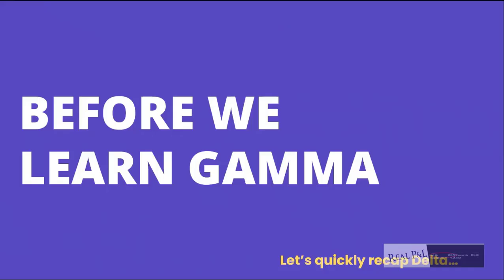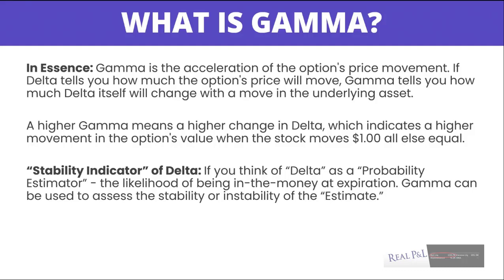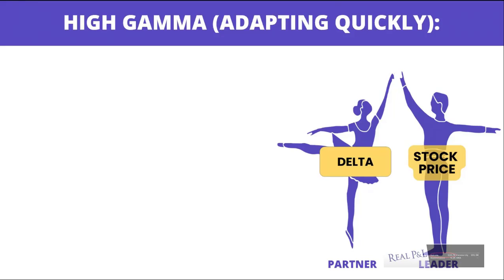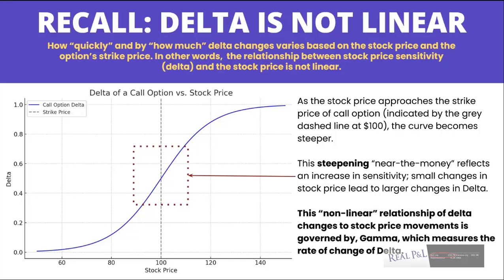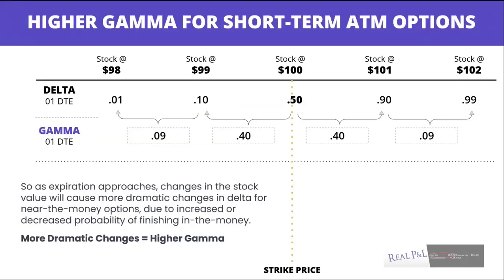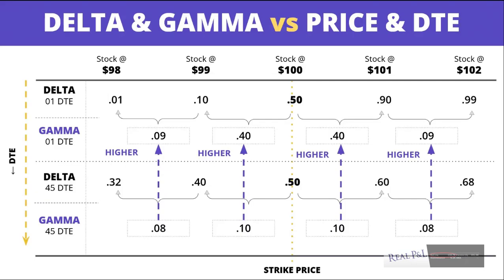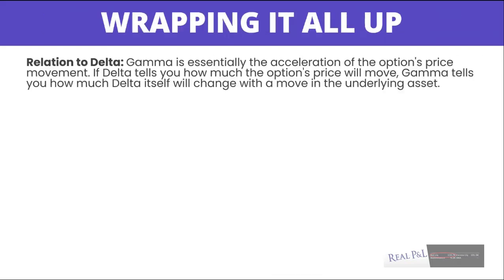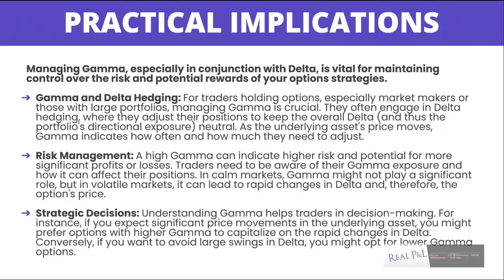Lesson 14 Gamma